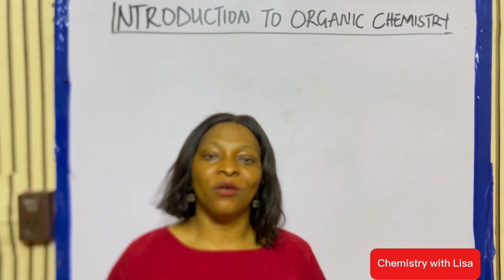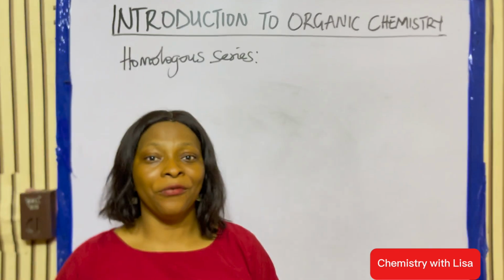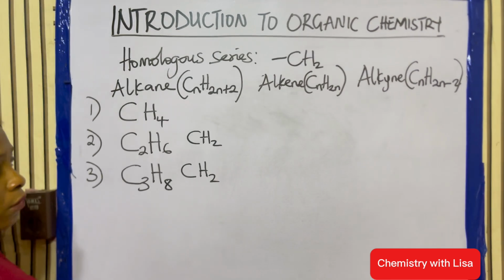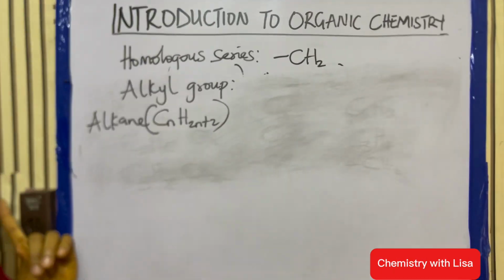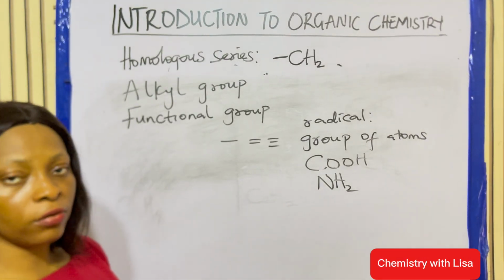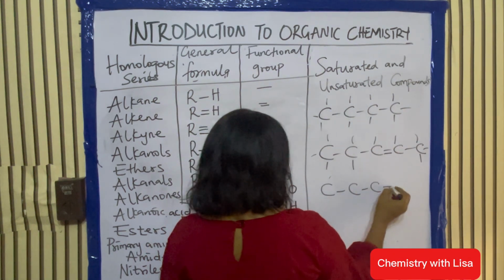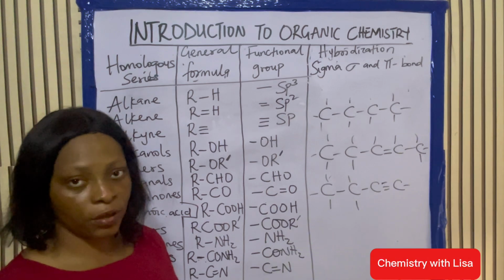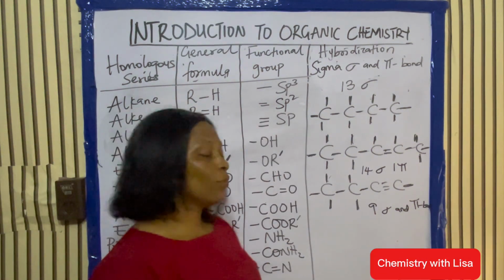Organic Chemistry: Introduction to Organic Chemistry